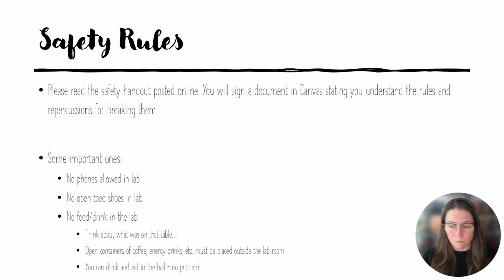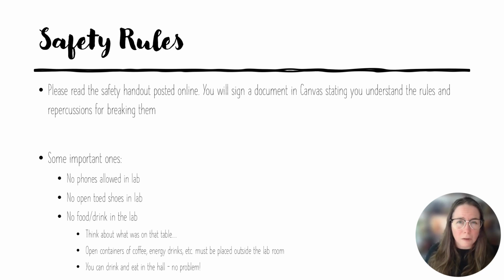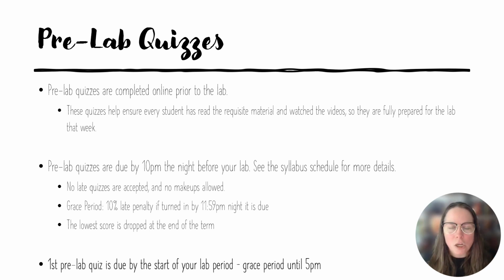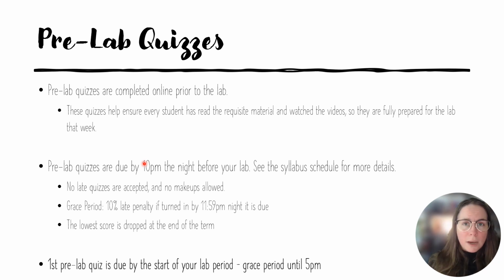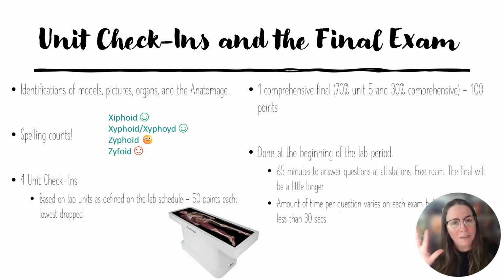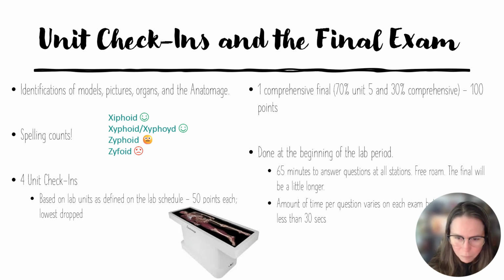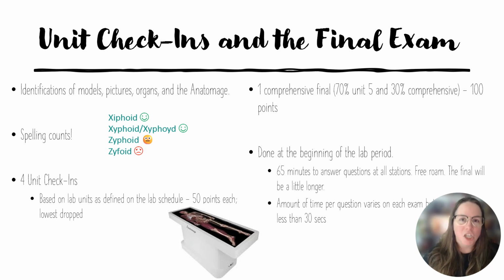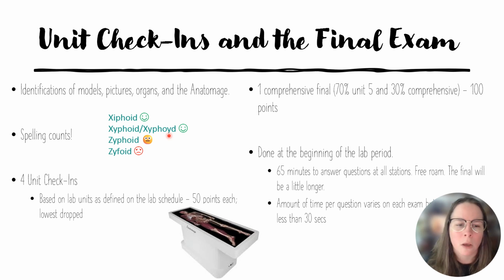Intro to Human Anatomy Lab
Review of the lab syllabus and how labs will run.